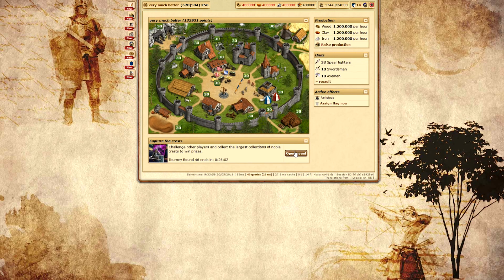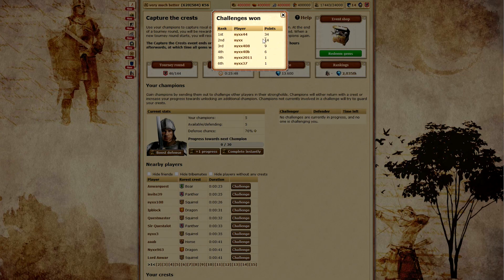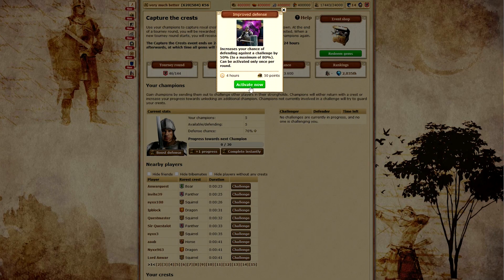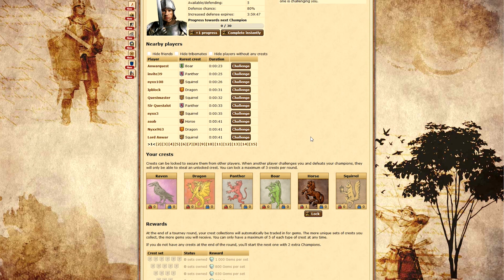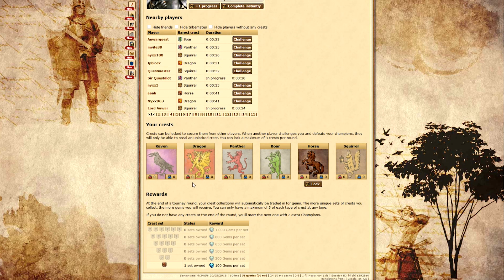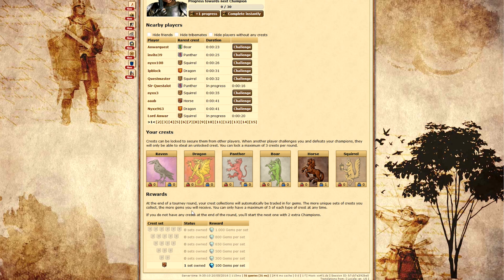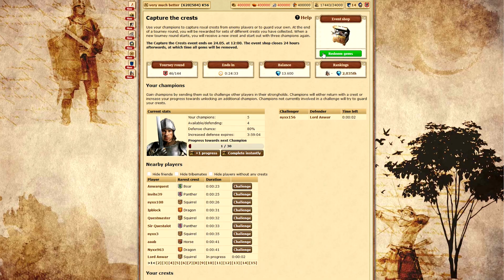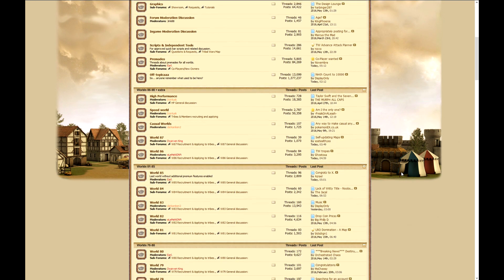Tribal Wars - Introducing Capture the Crests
On this video, Lead Community Manager Timothy explains to your the Capture the Crests event.